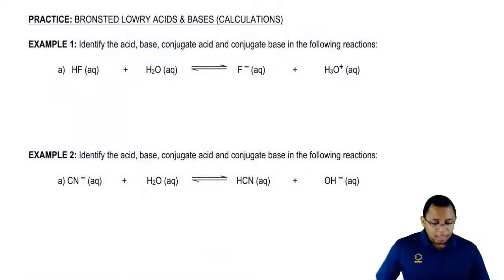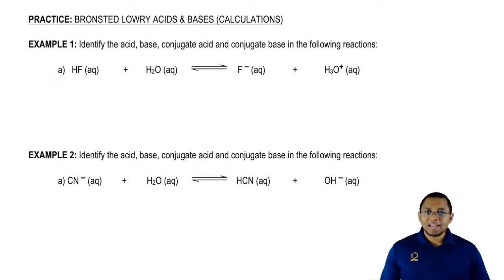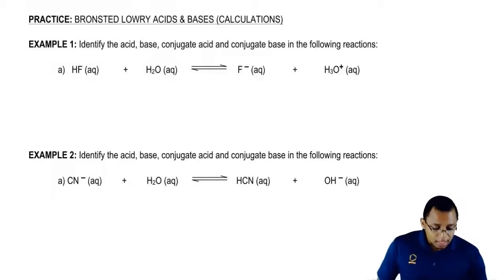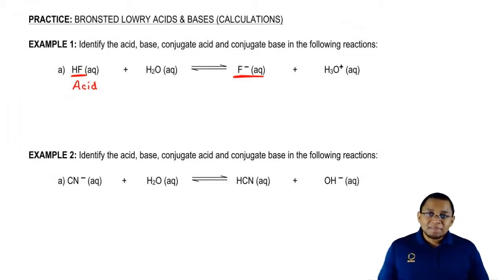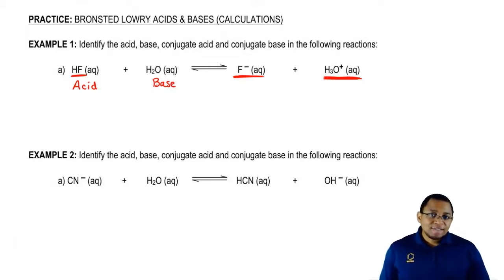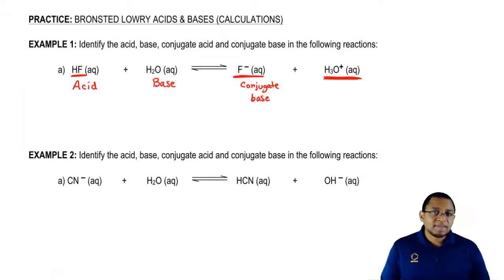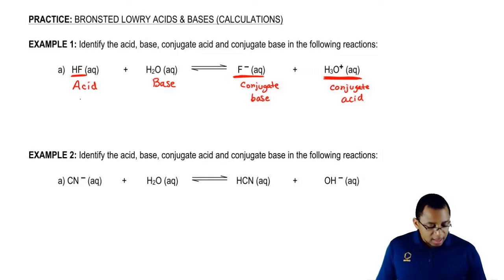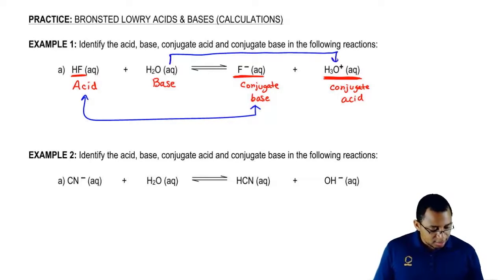Bronsted Lowry Acids and Bases Brønsted – Lowry Reactions: Example 1